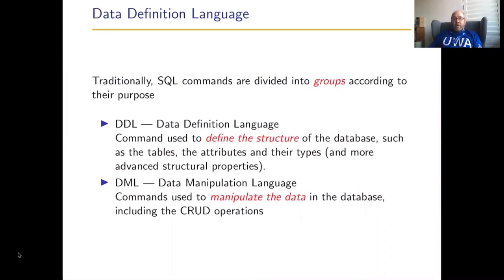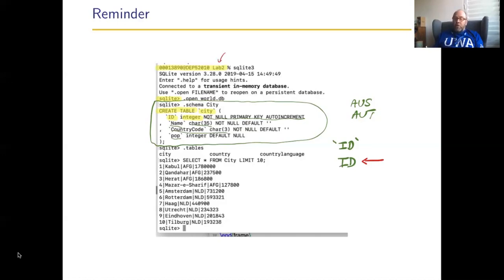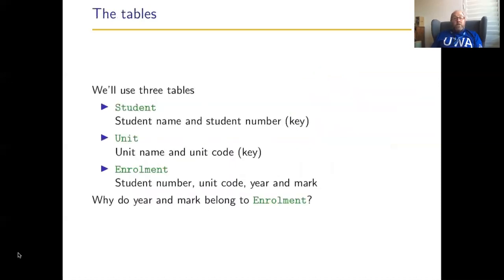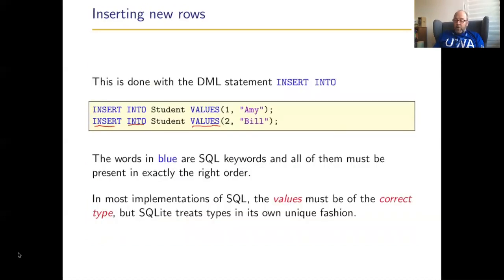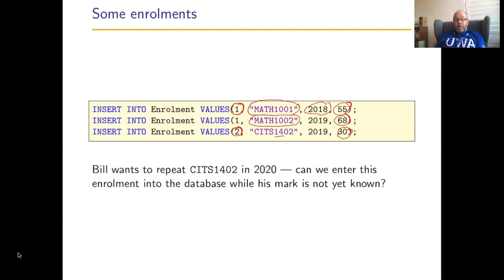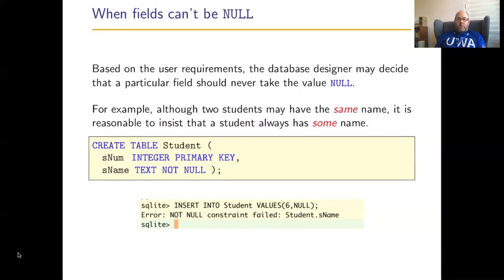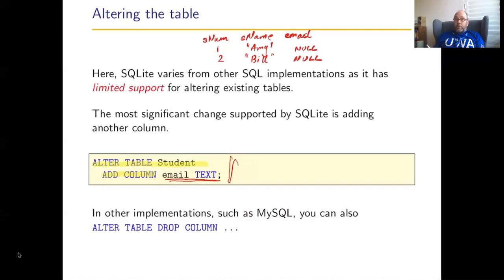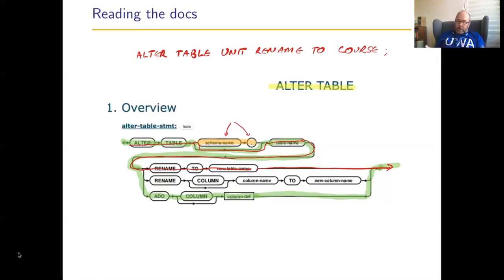CITS1402 Teaching Week 03 Video 08